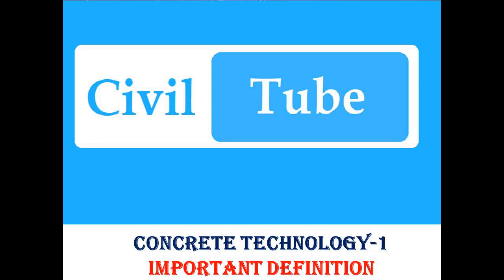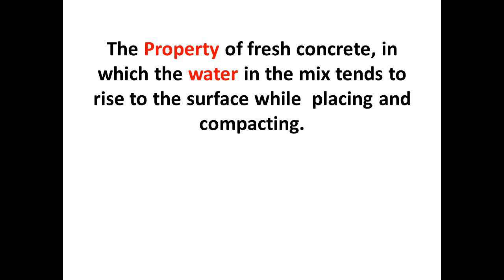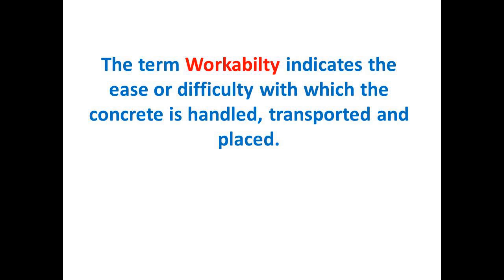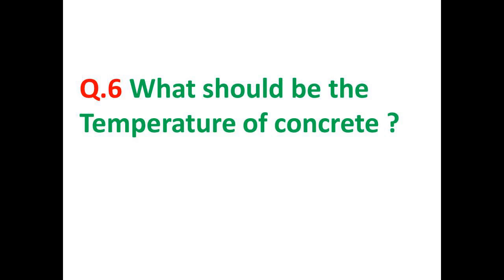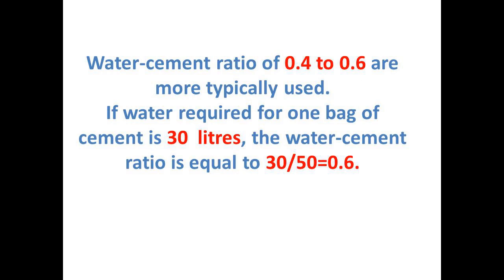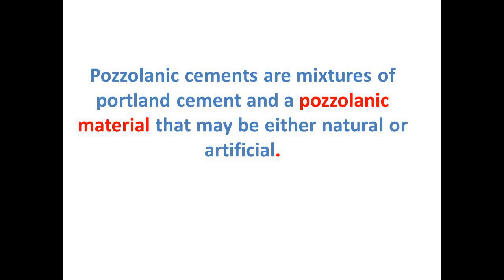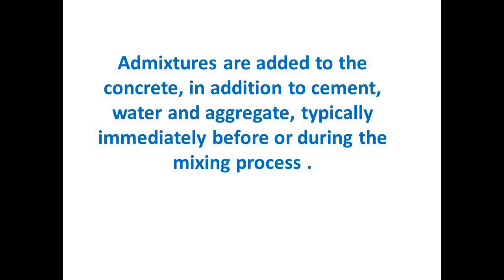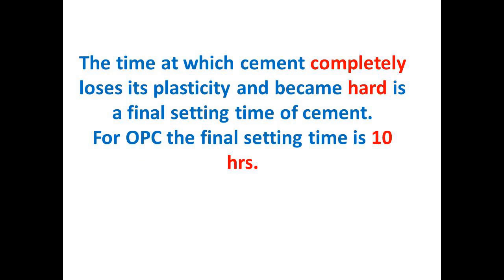concrete tech 1